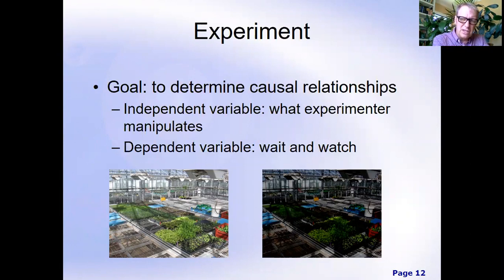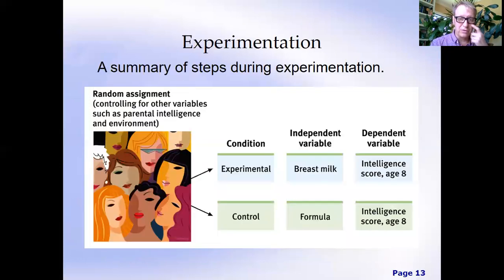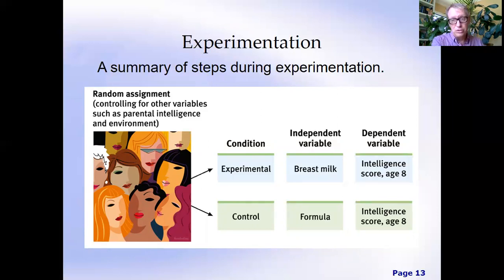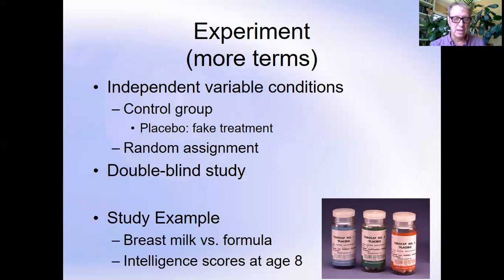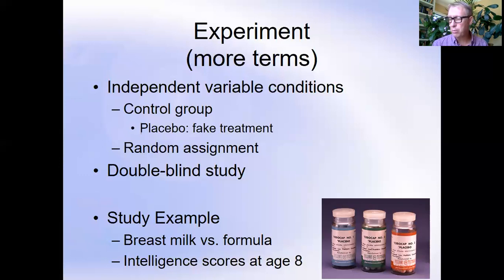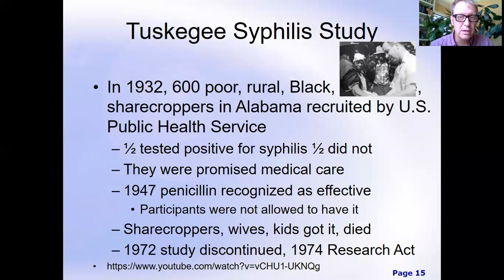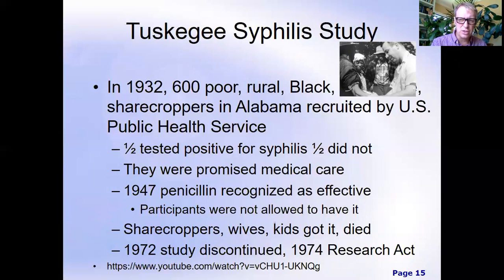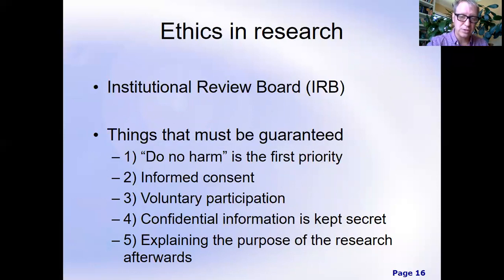Dr, DeBord talks about the Experiment and Ethics